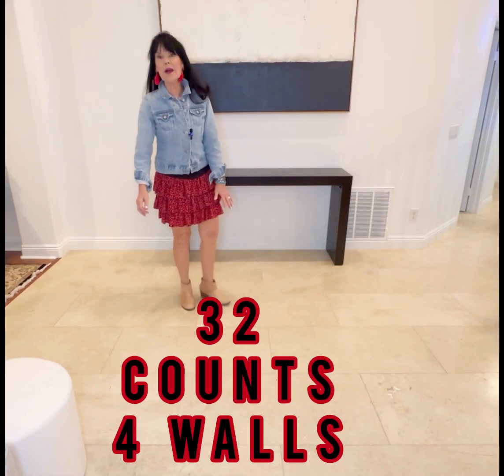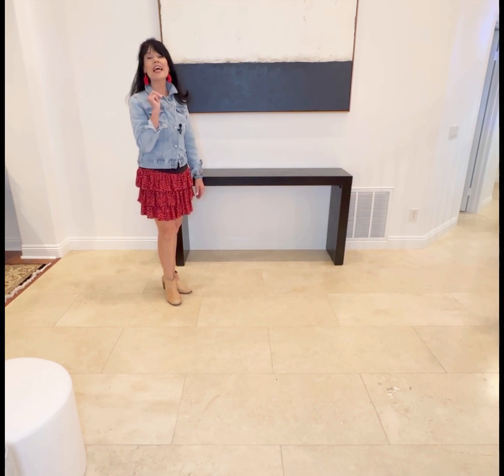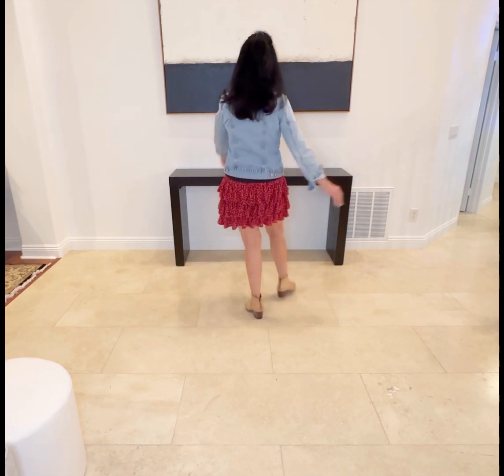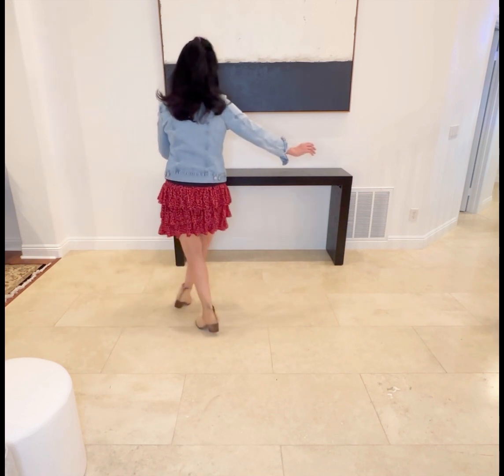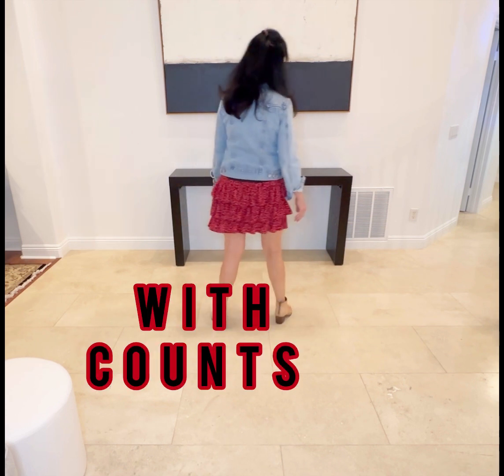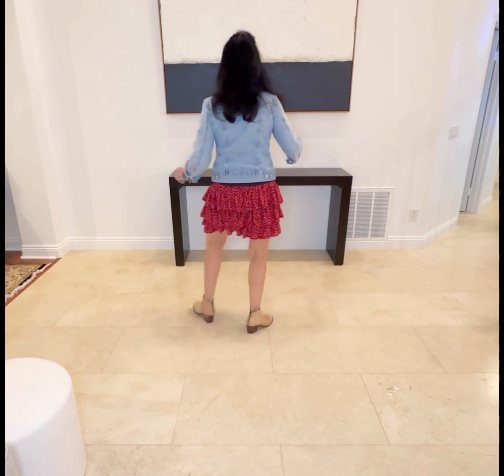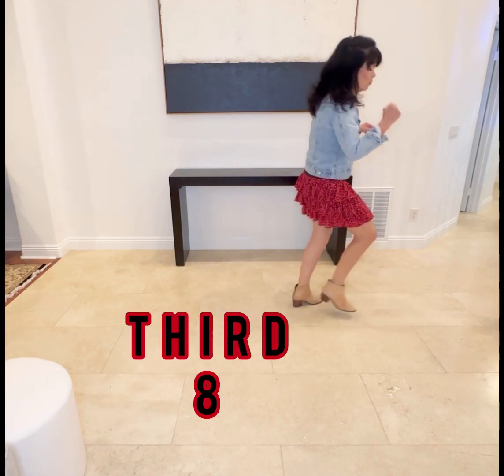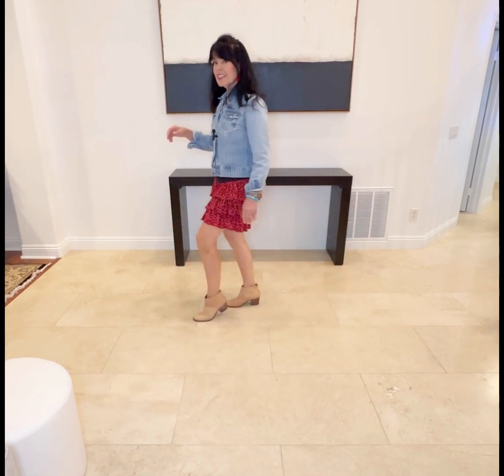WEEKEND RUINED line dance QUICK REVIEW with Cristi Ann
Choreography by Rob Holley. Music: You can ruin my weekend by.                   Steps and counts reviewed. Step by step.